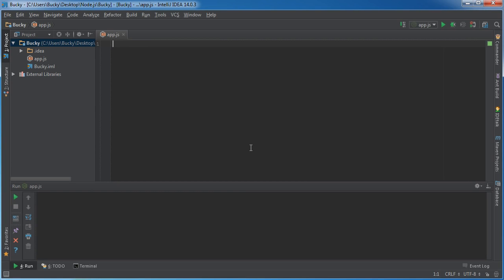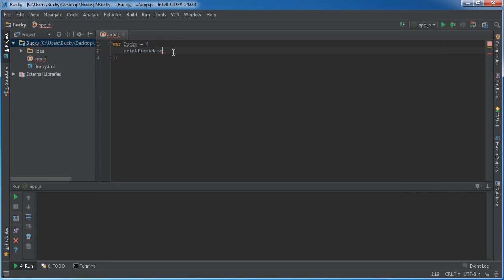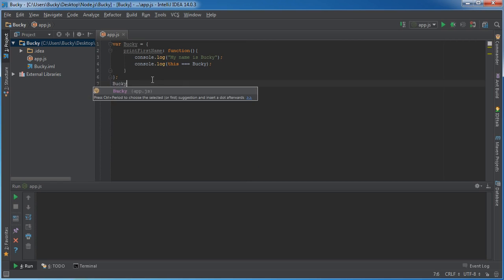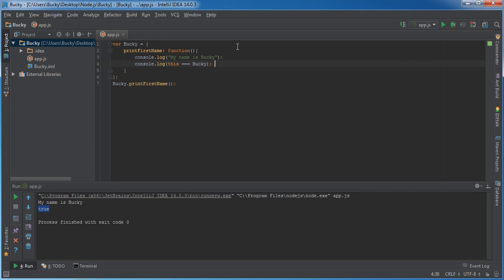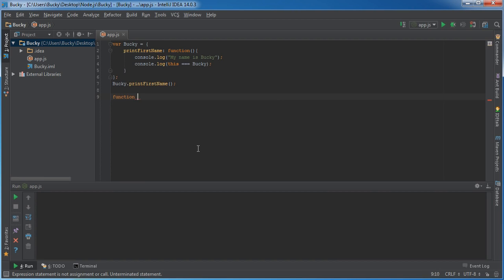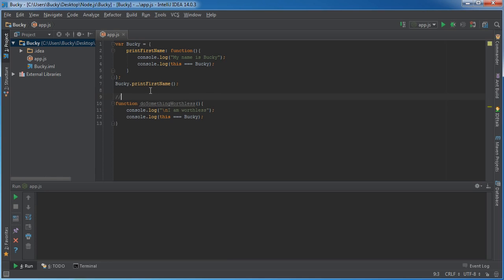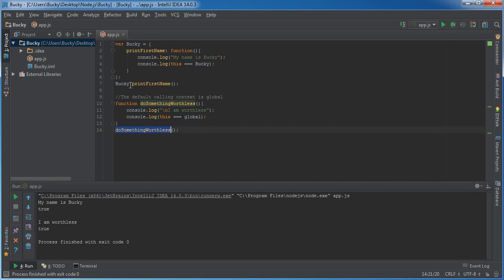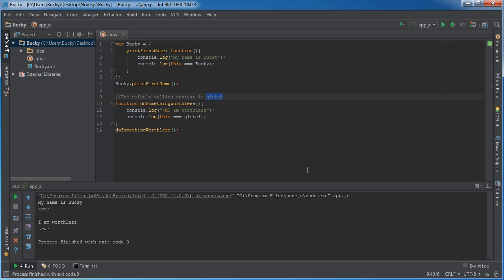Node js Tutorial for Beginners